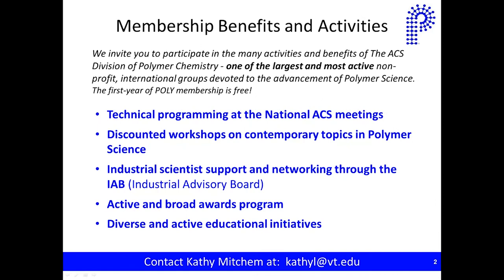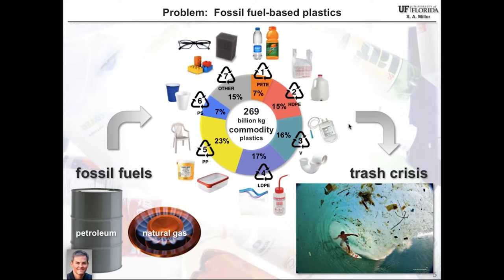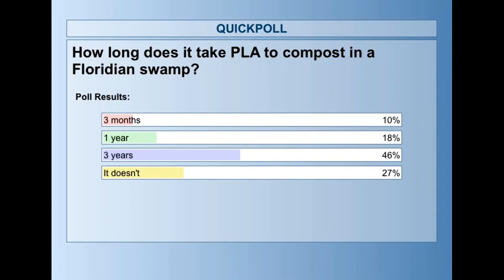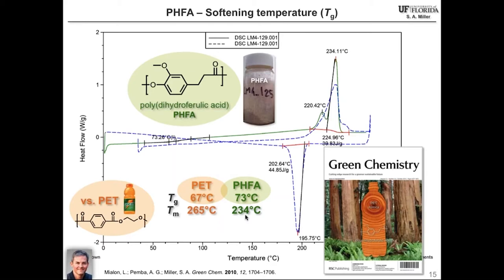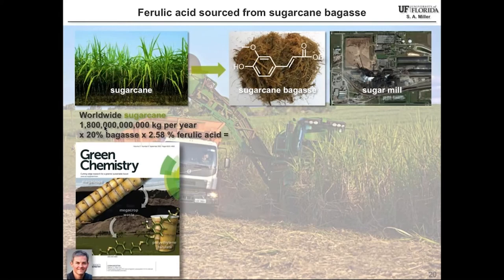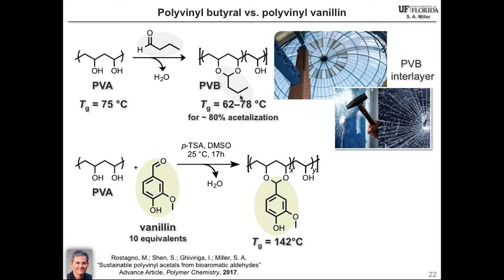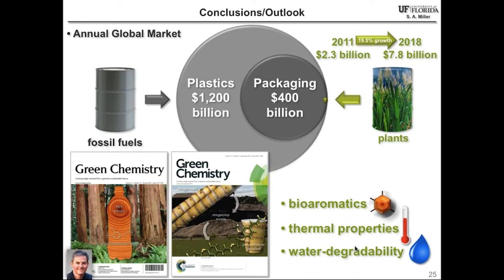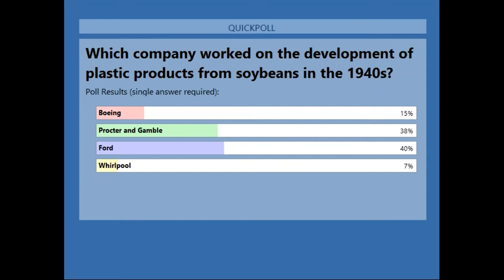How to Design the Next Generation of Sustainable Polymers Webinar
This webinar is one of the many benefits we've created for POLY members. Join POLY today to receive access to future webinars, networking opportunities, discounted workshops, abstract preprints, and much more!

Don't forget--the first year of POLY membership is free!